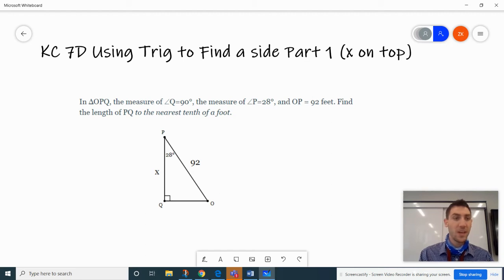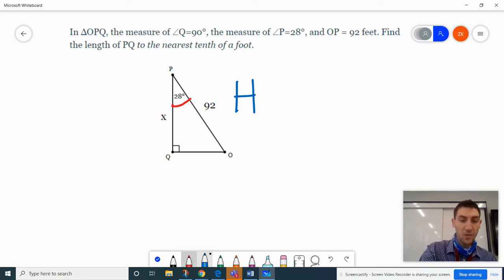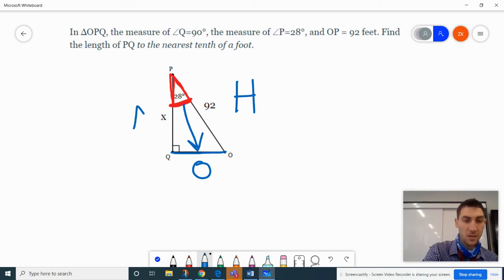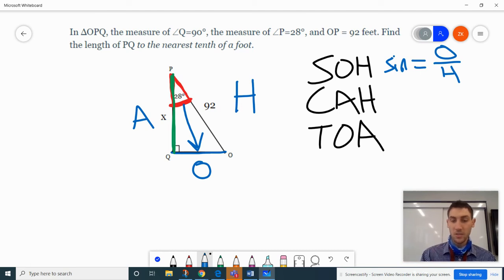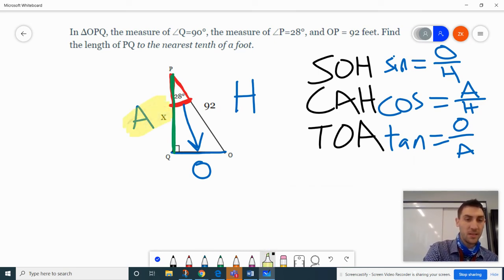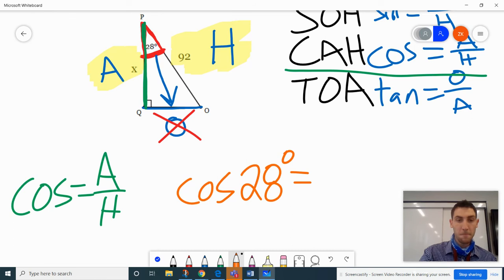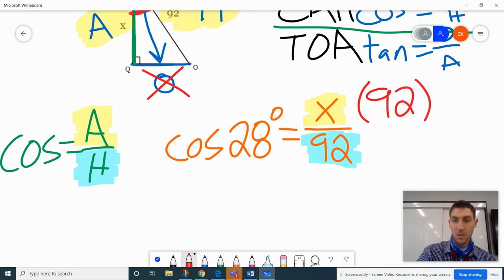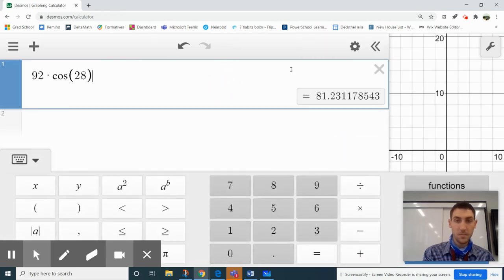KC 7D Using Trig to Find a Side Part 1